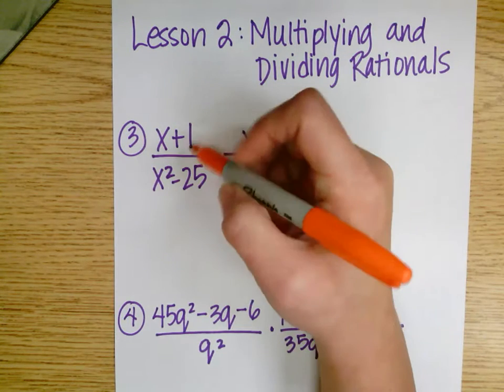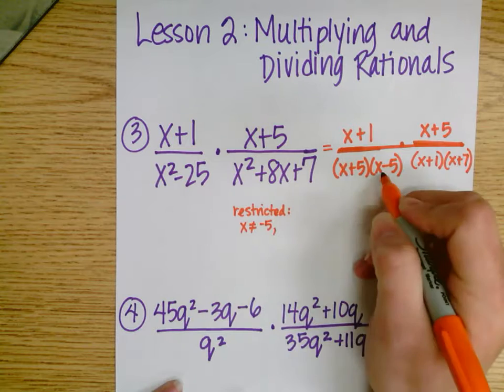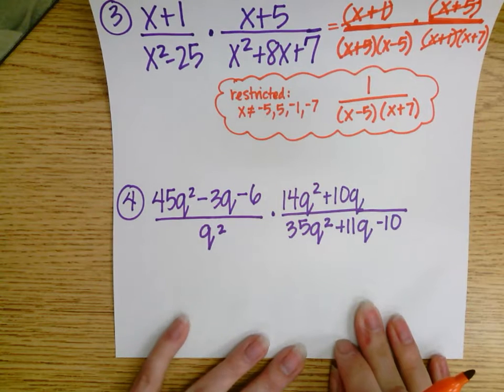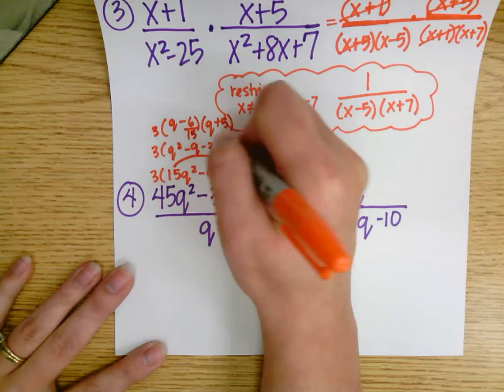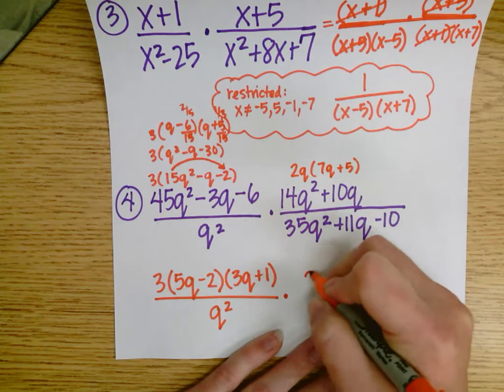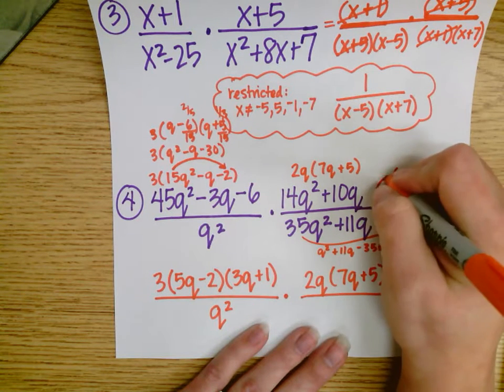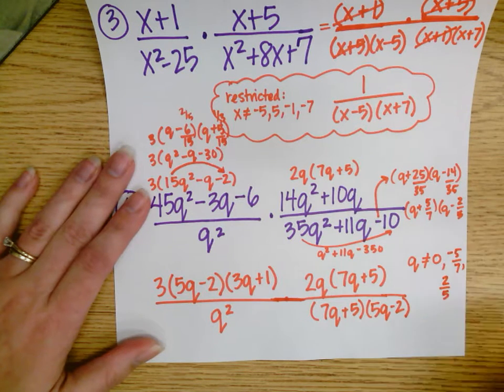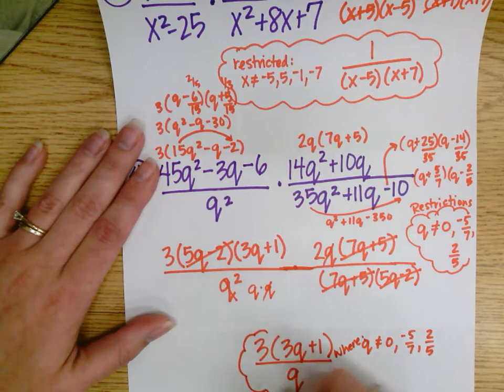Lesson 2: Multiplying and Dividing Rational Expressions_Examples 3 and 4